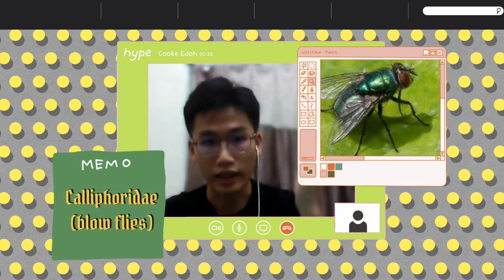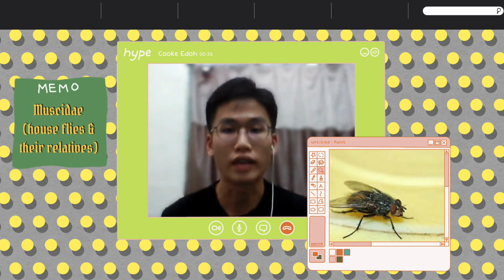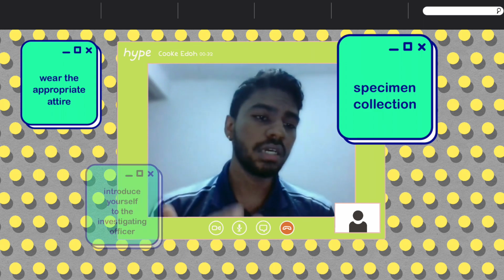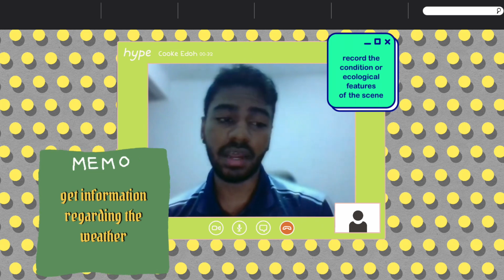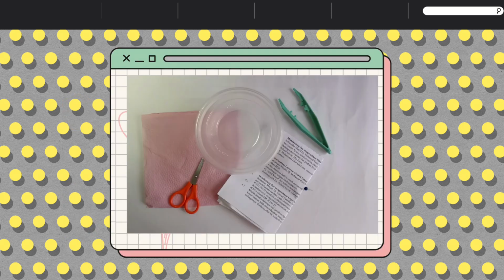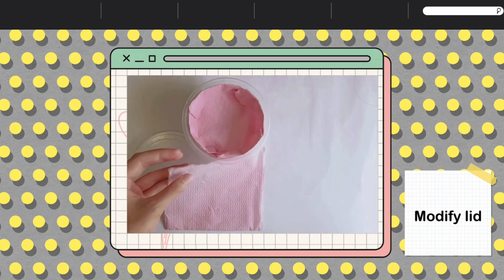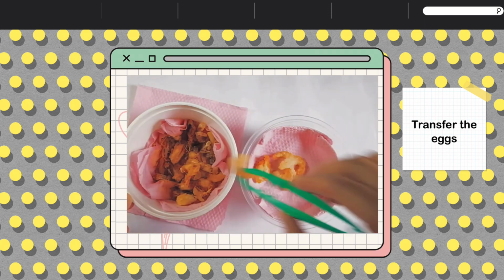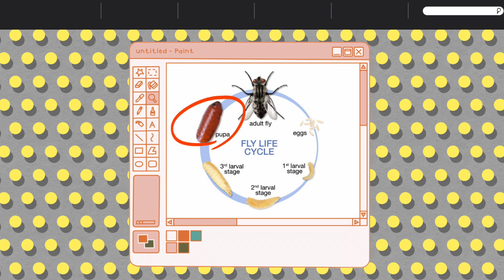[Forensic Fiesta: Online Expo] Subspecialty: ENTOMOLOGY